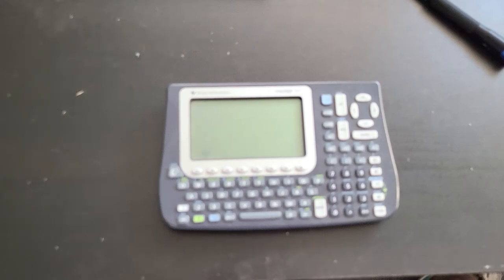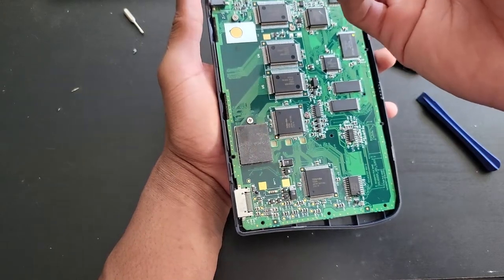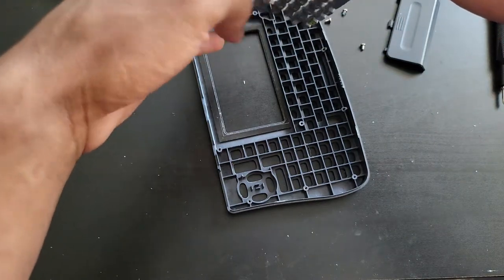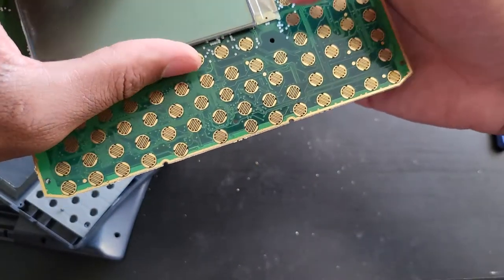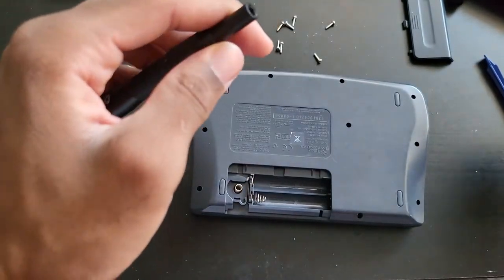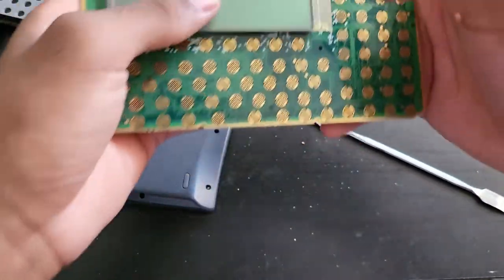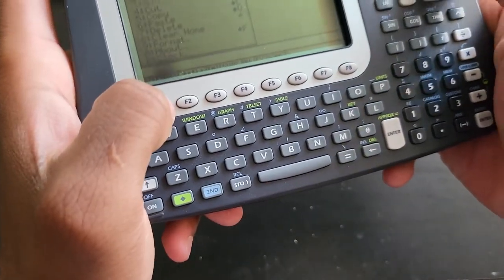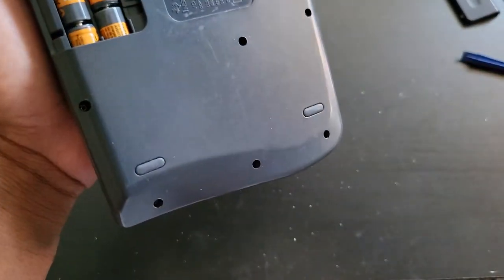My Biggest Mistake - I Broke My Voyage 200 and Kinda Fixed it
IMPORTANT: After removing the back cover, do not remove the 4 screws holding the display.

At around 8:57 I meant the 89. The Titanium keys also sit just like this one.

I referred to the screws at T6 screws, they are called torx scews. T6 is the name of drive or bit used to remove the torx screws. I believe the crews are 7.5 mm torx screws( not sure, double check it online)

The videos focuses at around 1:30